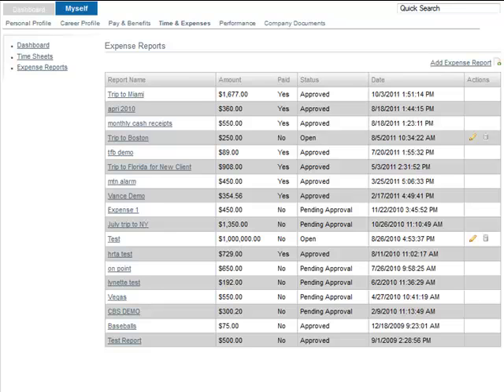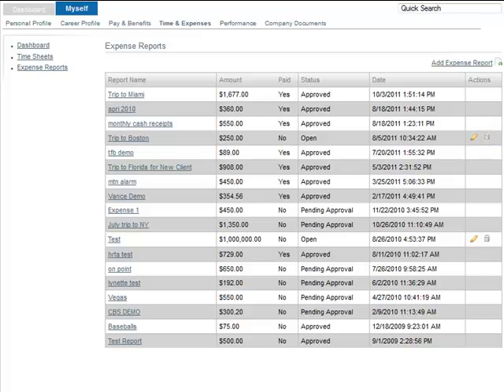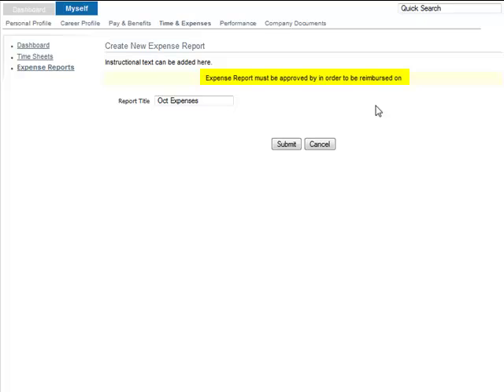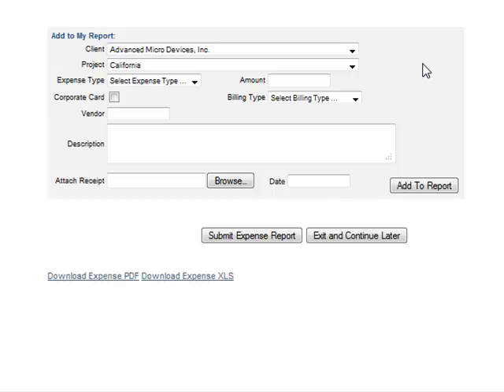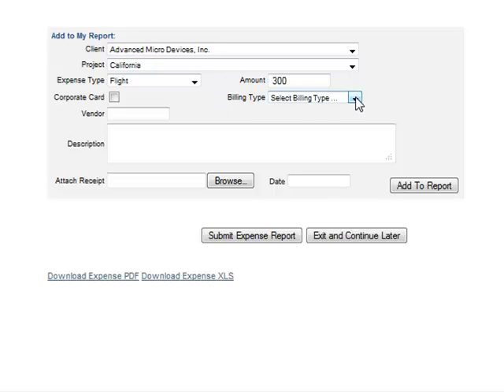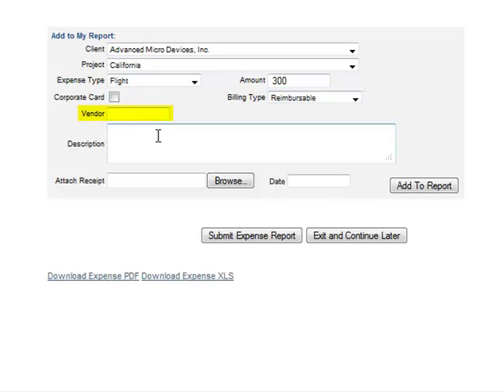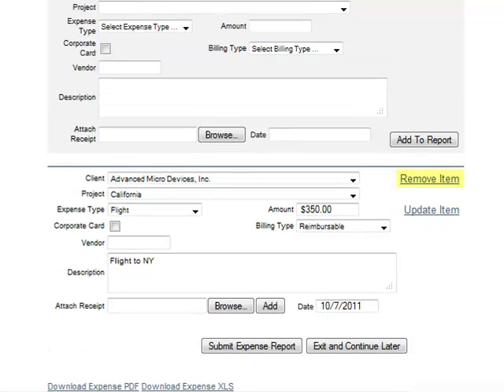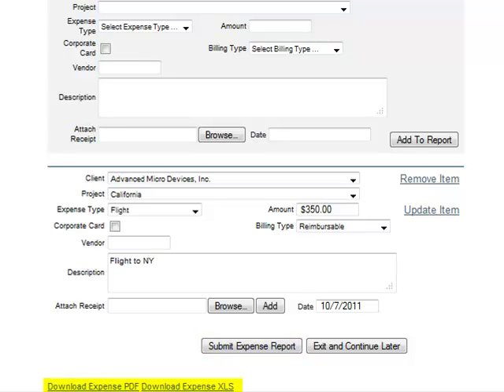XtensiaHR Expense Reports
A quick demo to show you how to open and submit an Expense Report through the XtensiaHR software.